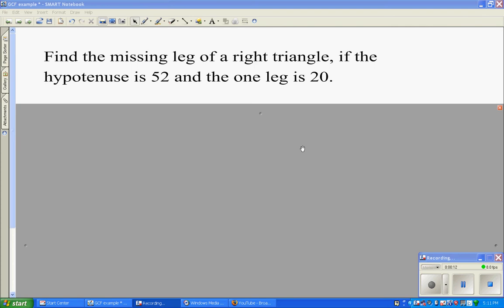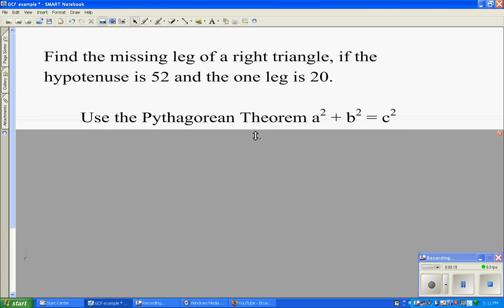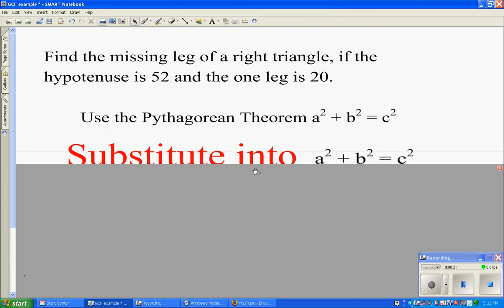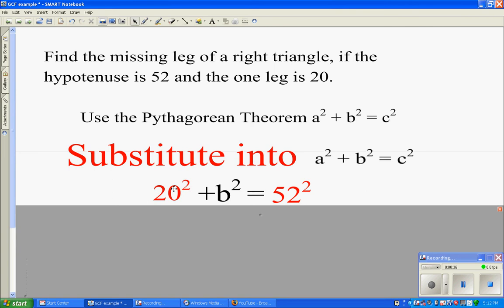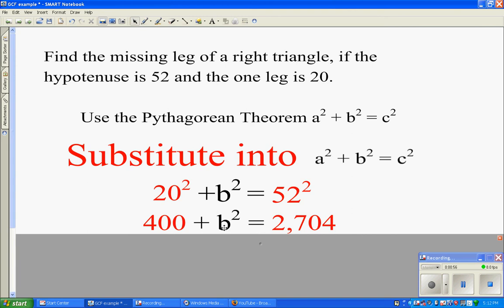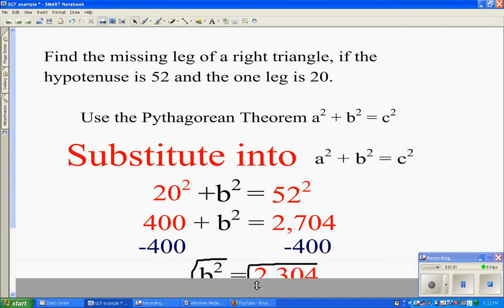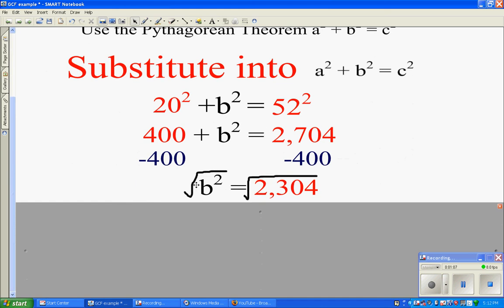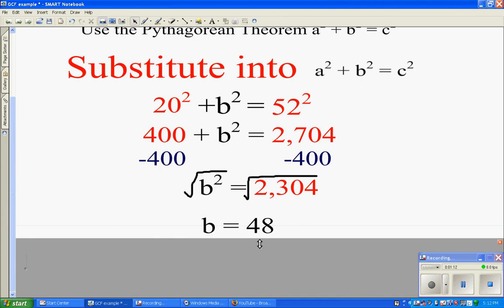Finding a missing leg of a Right Triangle